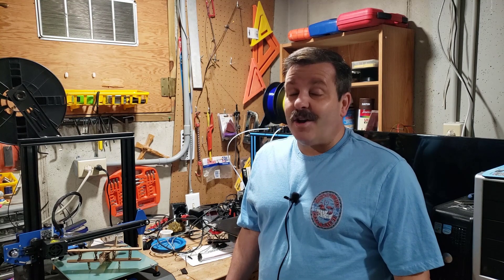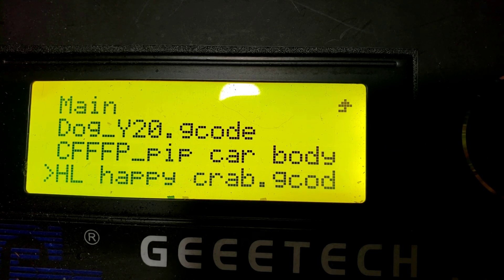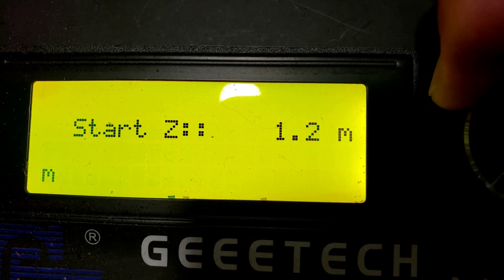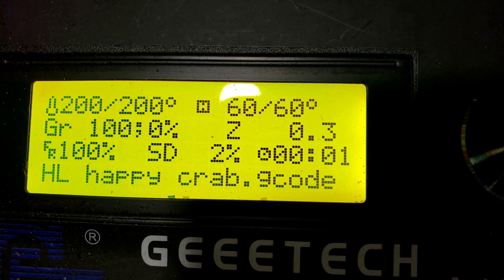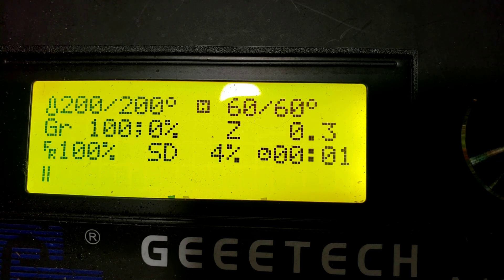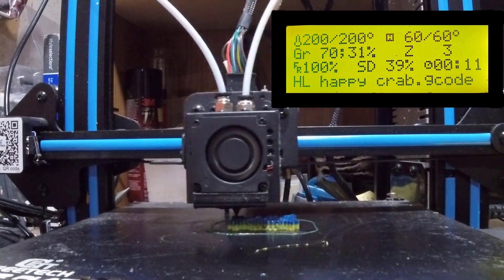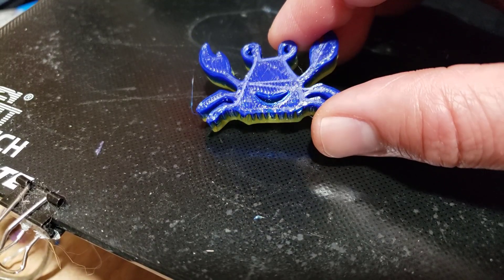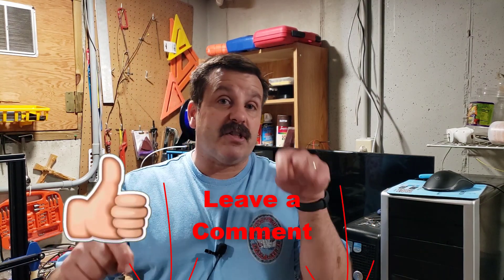Mixed color Gradient Prints | Geeetech A10M with Marlin Bugfix 2+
Simple steps for Mixed color Gradient Prints using a Geeetech A10M with Marlin Bugfix 2+.